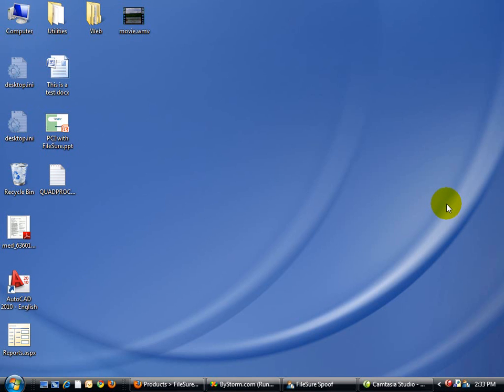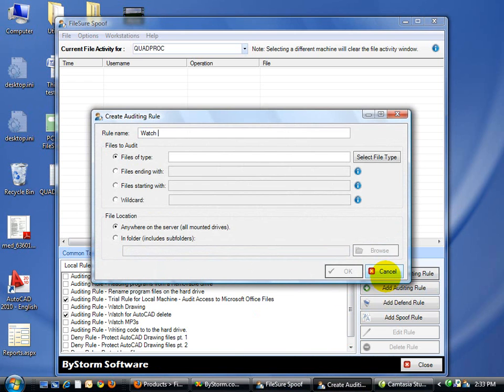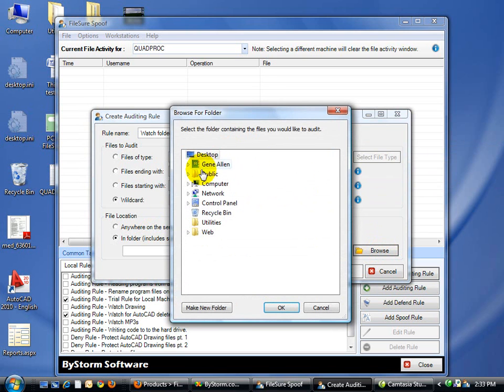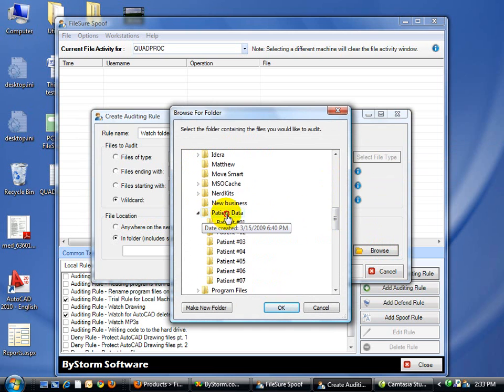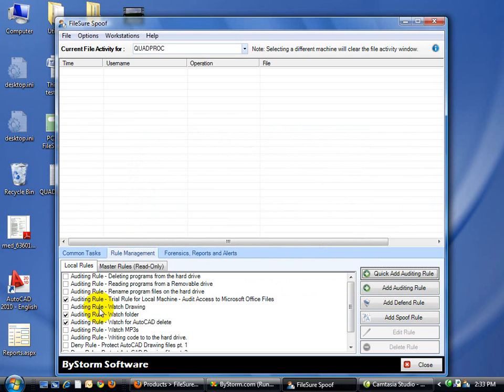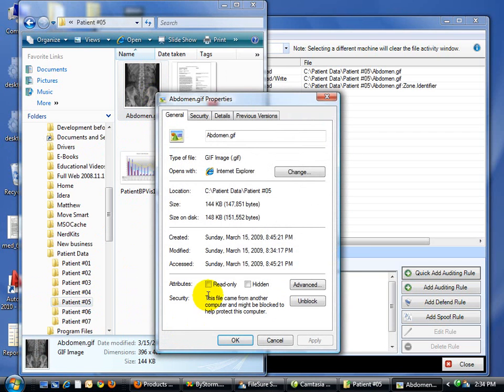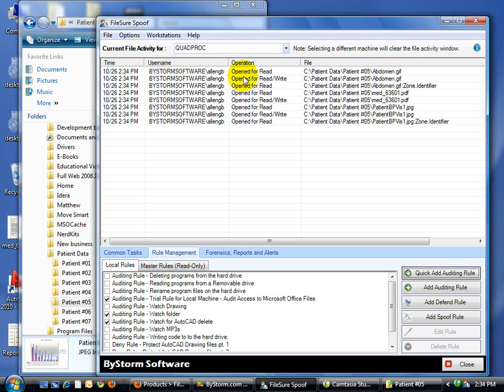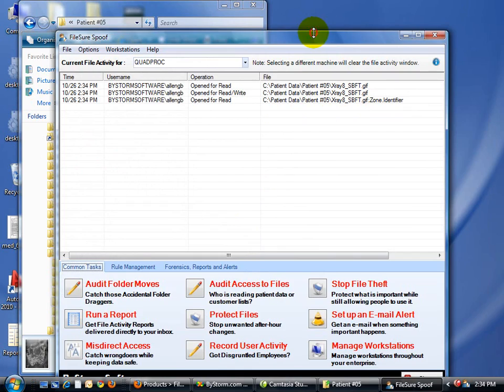Recording file activity in a folder with FileSure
This short video shows setting up FileSure to record file activity in a certain folder.